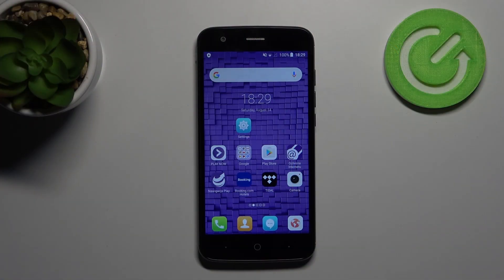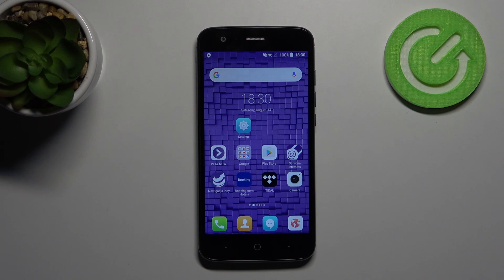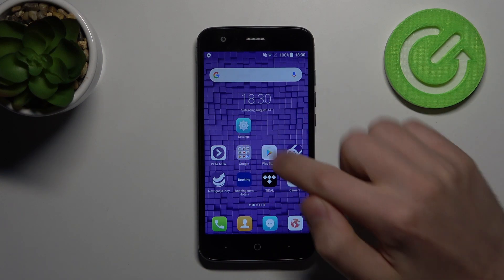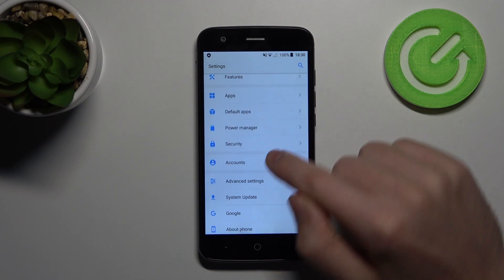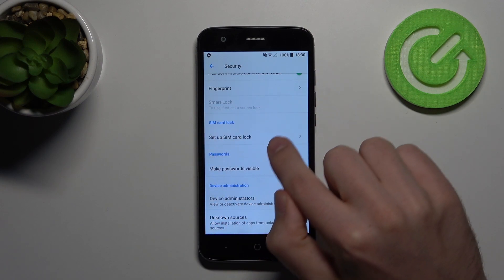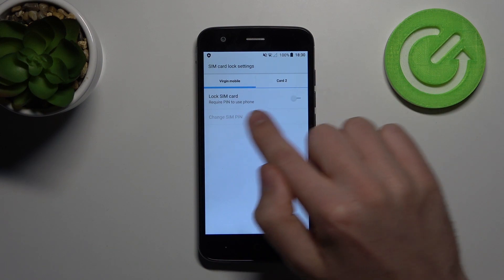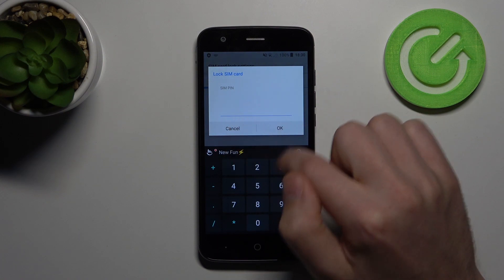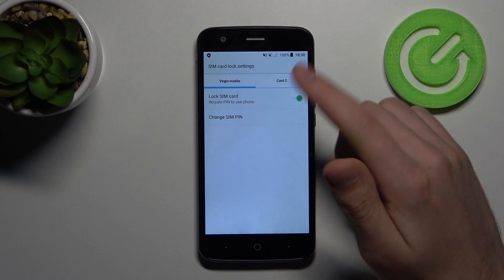How to Create SIM-Lock – Protect SIM Card with PIN on ZTE Blade V8 Lite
If you don't want someone to get access to your call history or contact list - put a Lock for the SIM Card on your ZTE Blade V8 Lite phone. We assure you that this can be done in a few seconds if you follow the instructions above. We hope that the format of such a tutorial is suitable and convenient for you. Happy viewing!

How to add SIM-Lock on ZTE Blade V8 Lite? How to protect SIM Card on ZTE Blade V8 Lite? How to add SIM PIN on ZTE Blade V8 Lite? What is a SIM Protection? What is a SIM-Lock? How to close access to Call History on ZTE Blade V8 Lite? How to hide Contacts List on ZTE Blade V8 Lite?